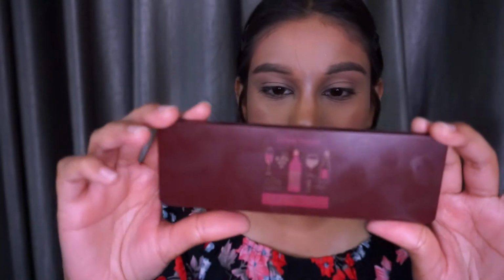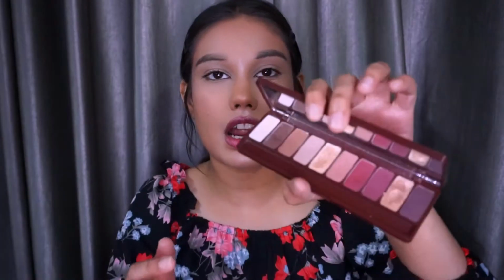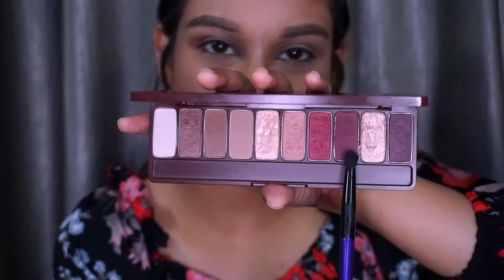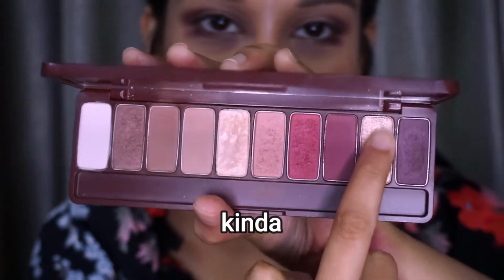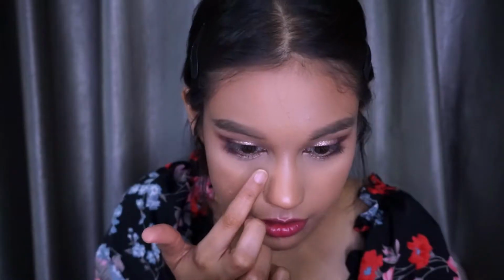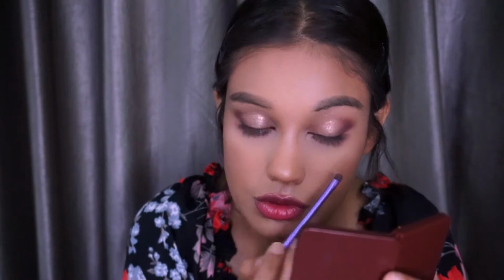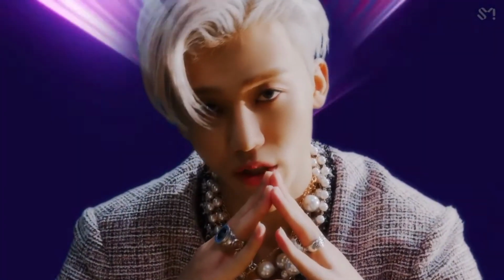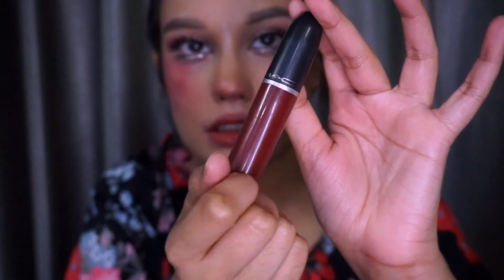BROWN GIRL TRIES ULZZANG MAKEUP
Get ready with me in this video. I love this makeup trend and so I decided to recreate it. Thank you so so much for watching!!

XOXO